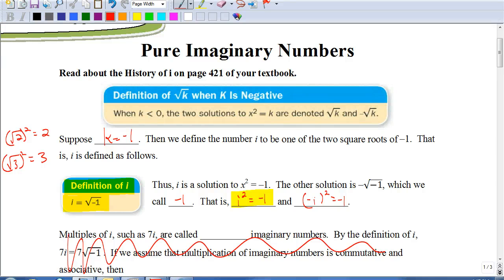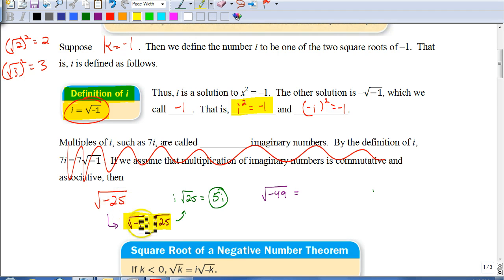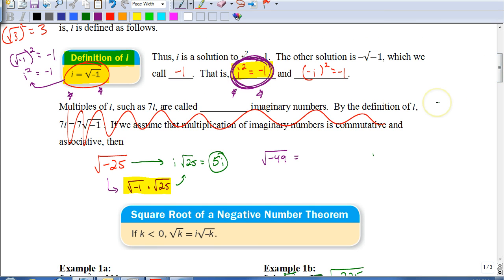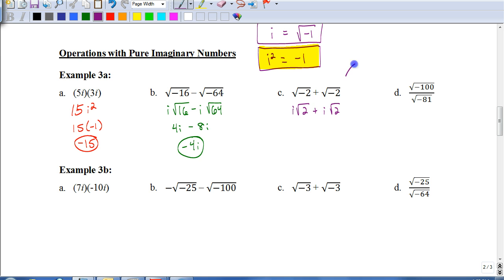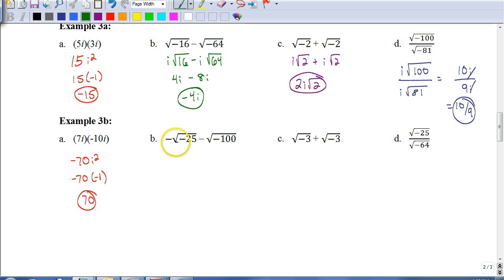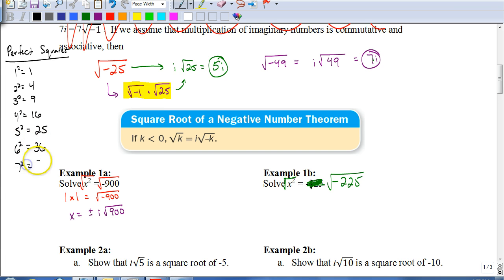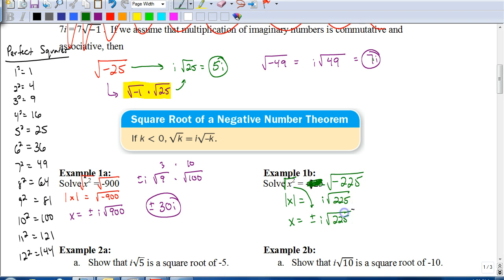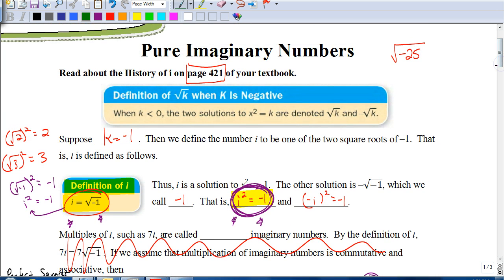Lesson 6.8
Pure Imaginary Numbers